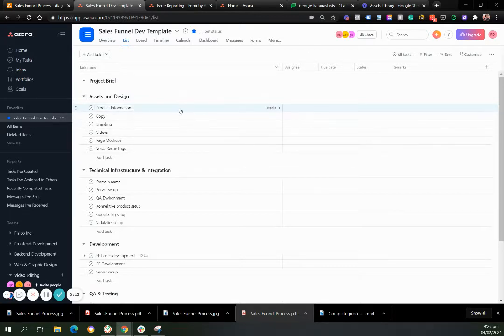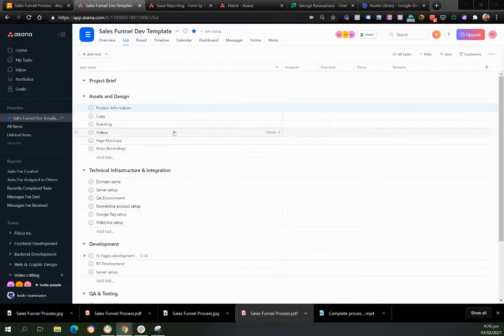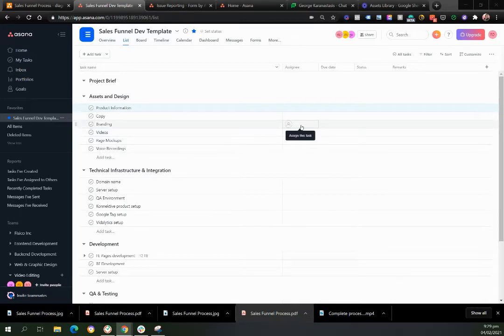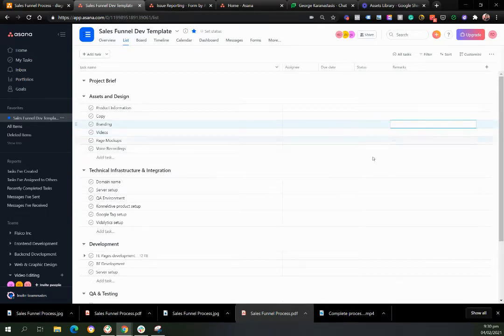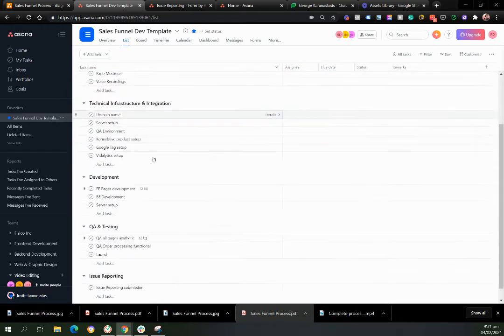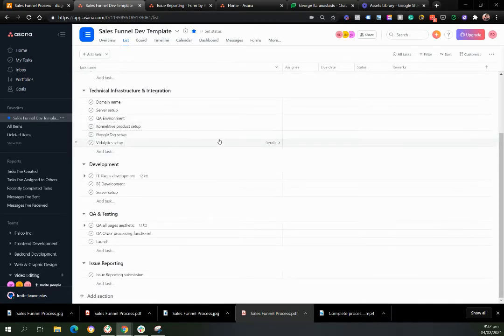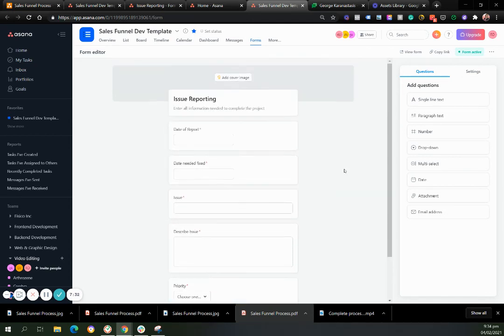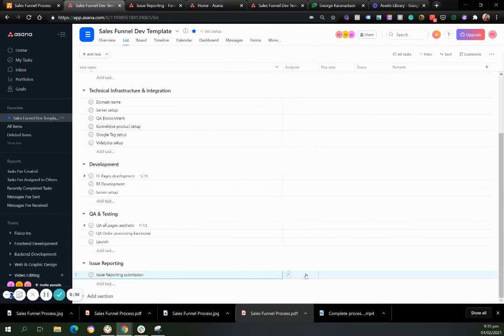Explaining the Sales Funnel Dev Template in Asana